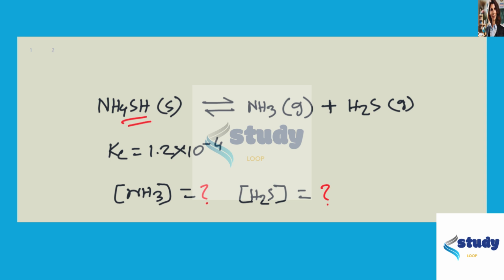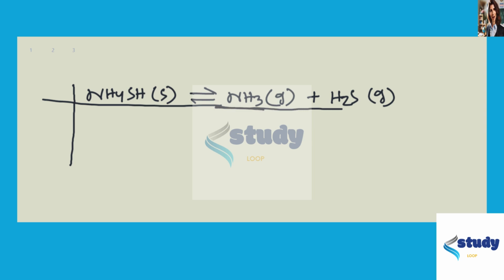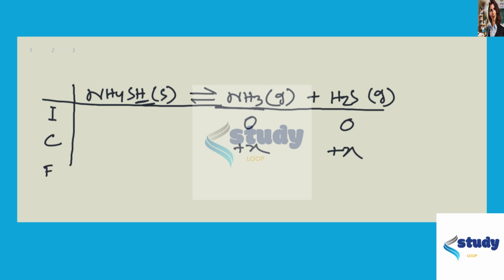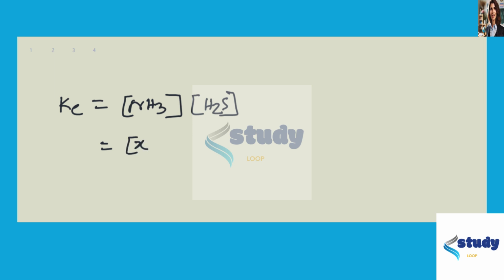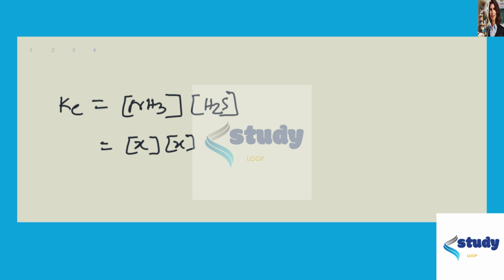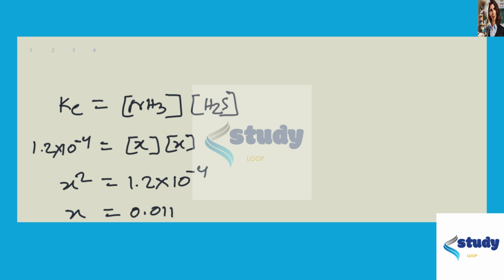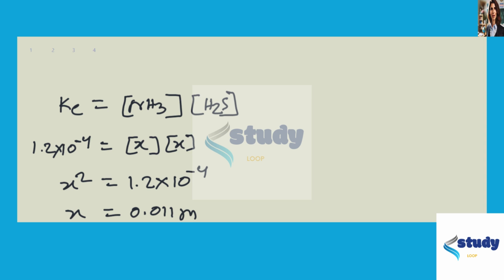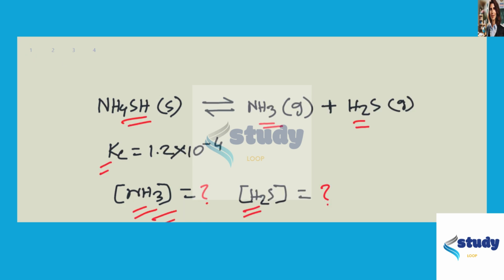[Chemistry] At for the equilibrium Calculate the equilibrium concentrations of and if a sample of